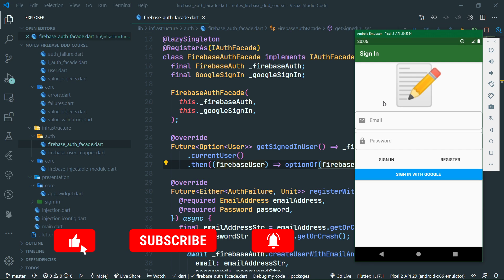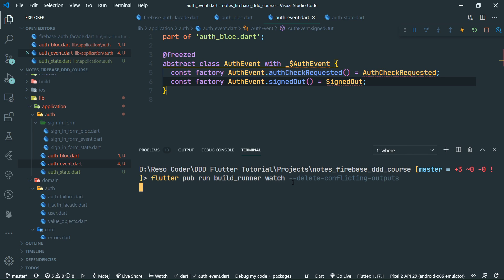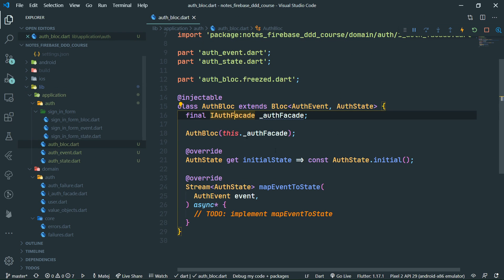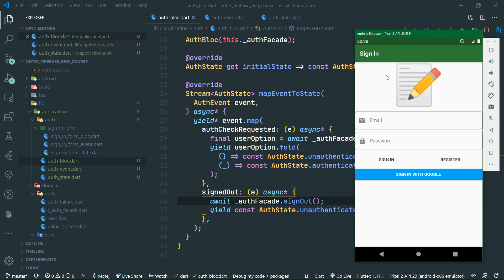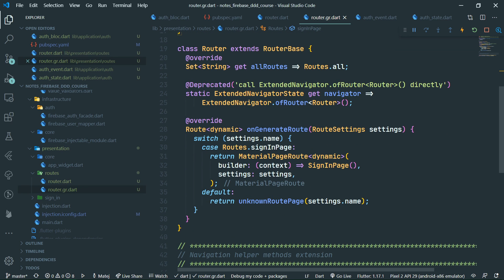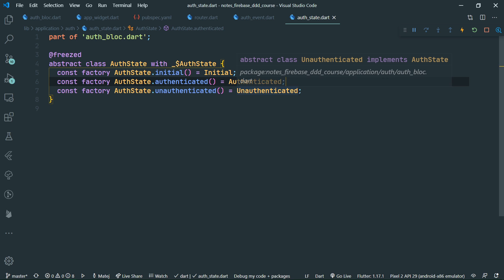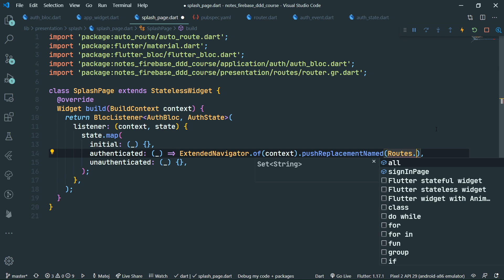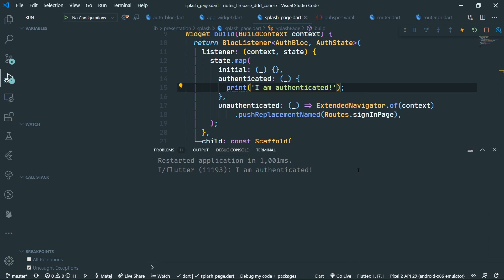Flutter Firebase & DDD Course [10] - Navigation Based on Auth State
Build command: flutter pub run build_runner watch --delete-conflicting-outputs

We can already find out if the user is signed in or not. Now we need to take him to the appropriate page upon launching the app. For this to work, we're going to create a SplashPage and also an AuthBloc.